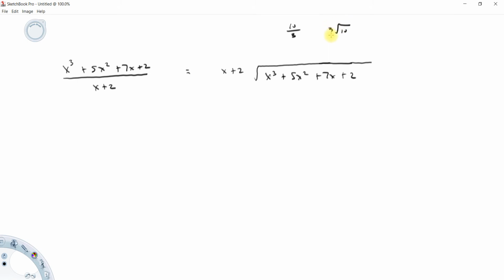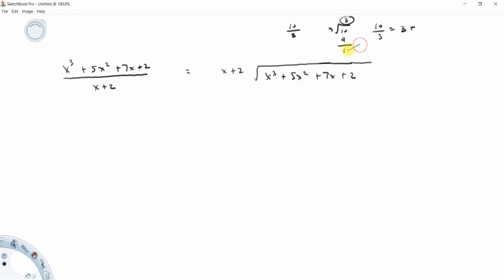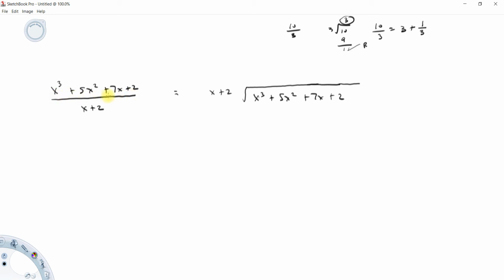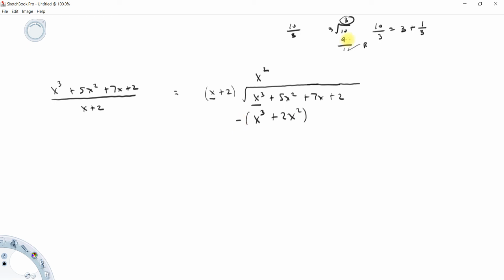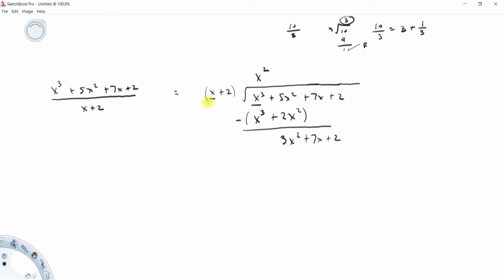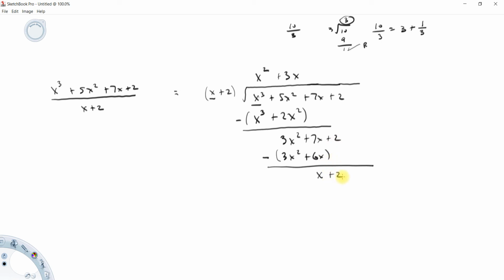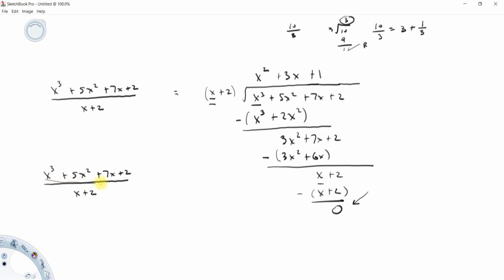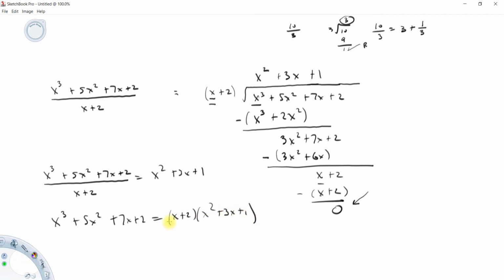diving polynomials vid 2